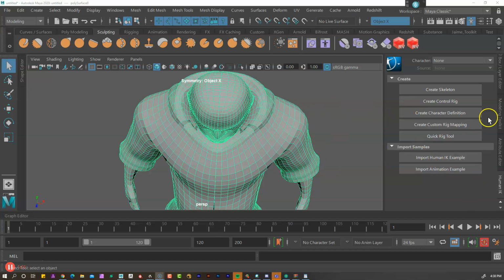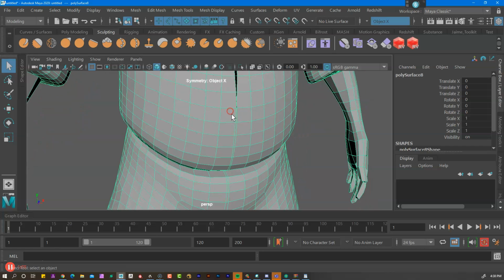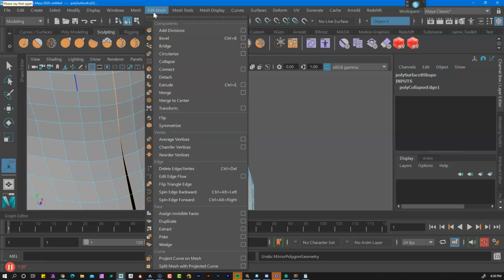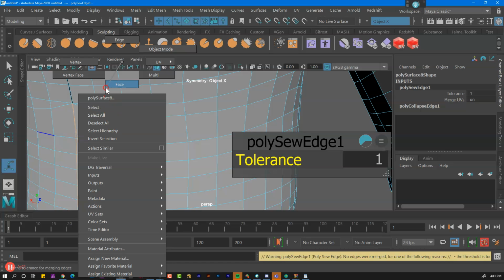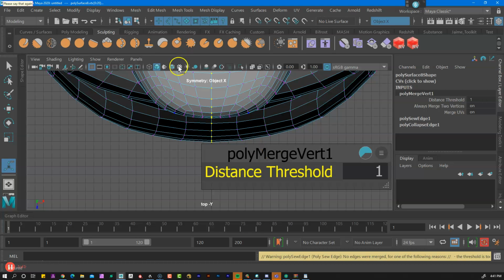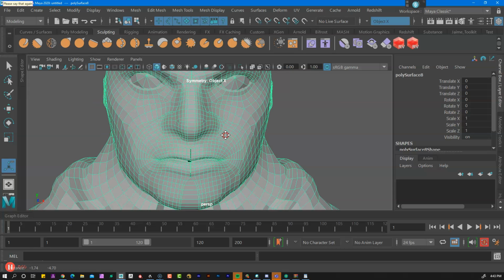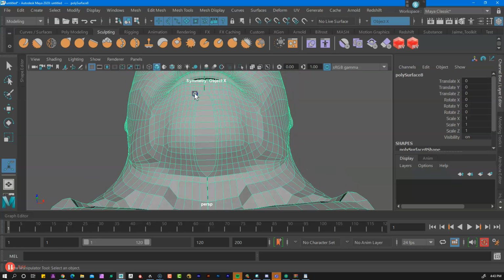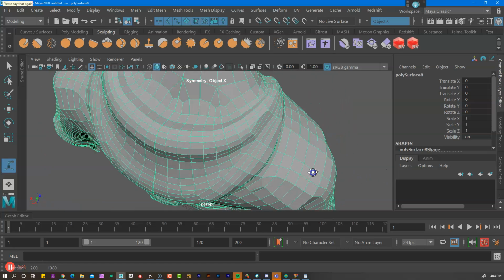VFXOL100 A2 Sabastian